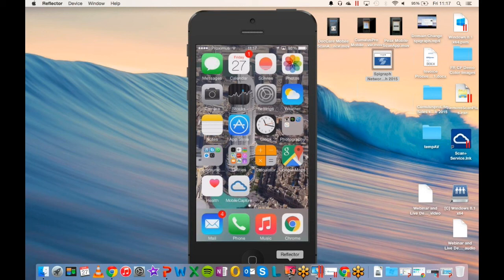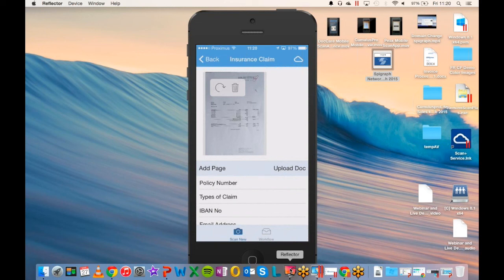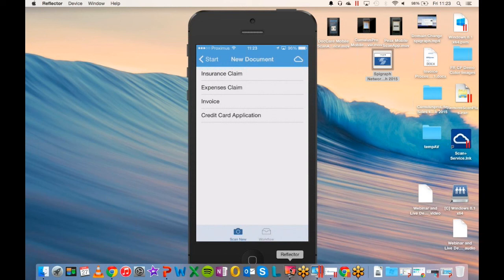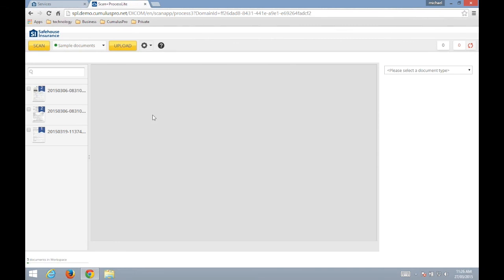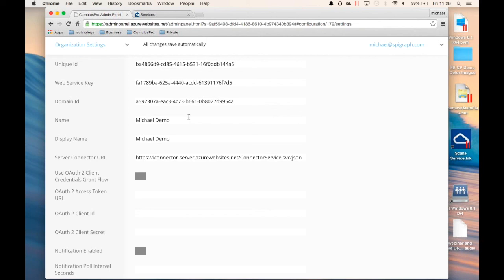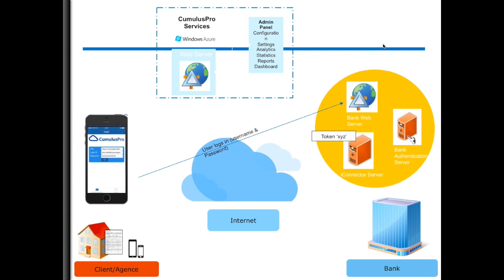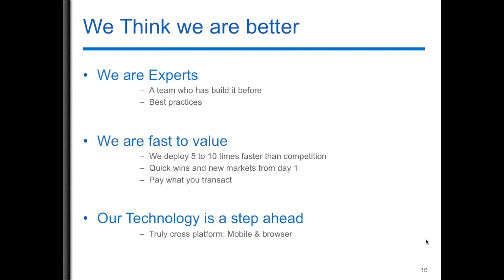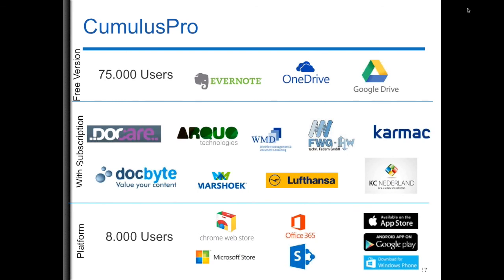Mobile Capture webinar 2015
CumulusPro 2015 Webinar on Mobile Capture App - presented by Michael Humblet, Vice President, Production Capture(EMEA), Spigraph International.